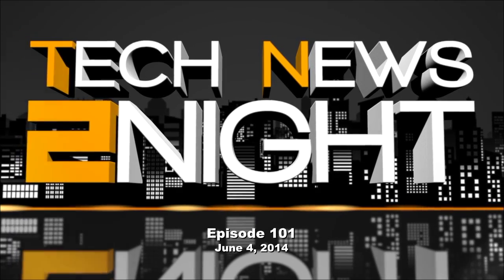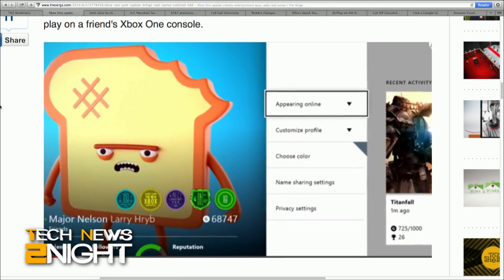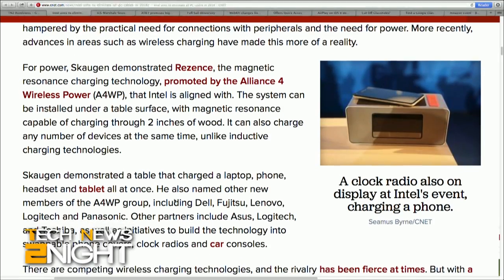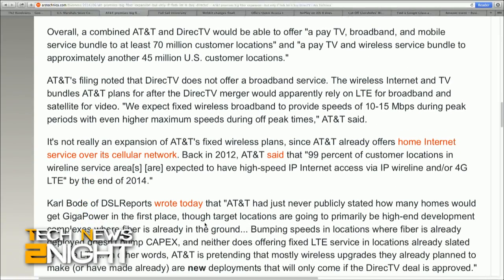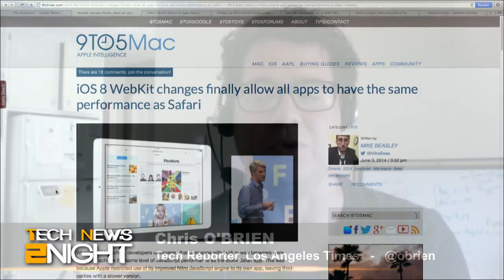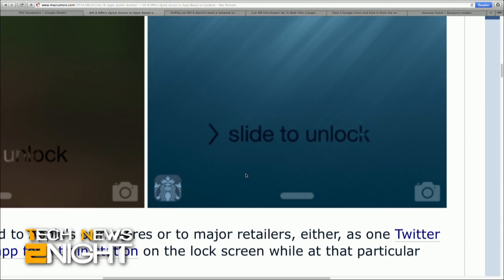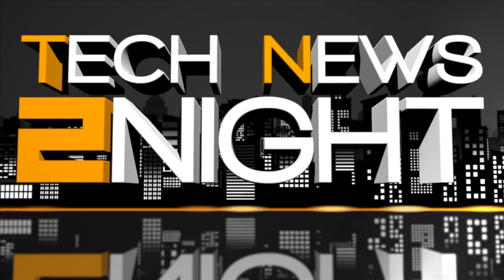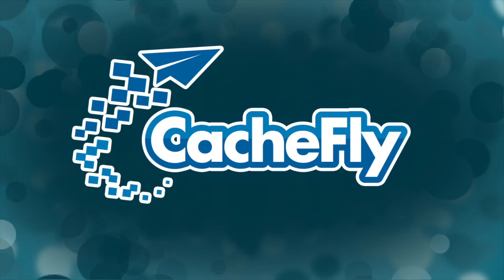Tech News Tonight 101: Faster iOS 8 JavaScript Engine for All Apps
Chris O'Brien from the LA Times talks iOS 8 app "suggestions", Intel's cable-free PC future, AT&T claims fiber rollout needs DirecTV, shutting down Glassholes, & more!